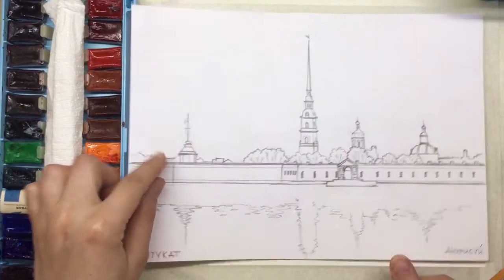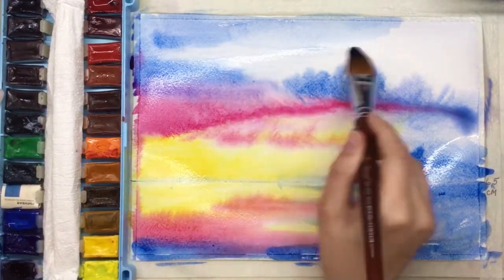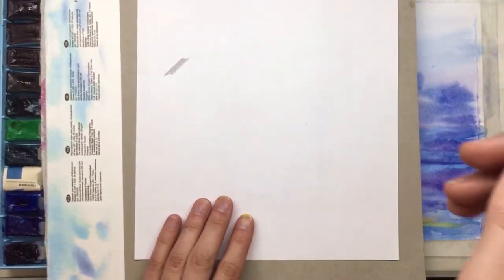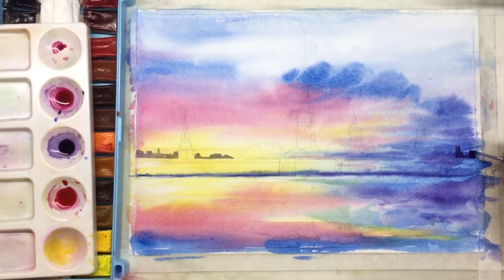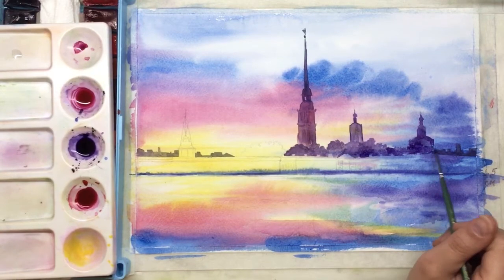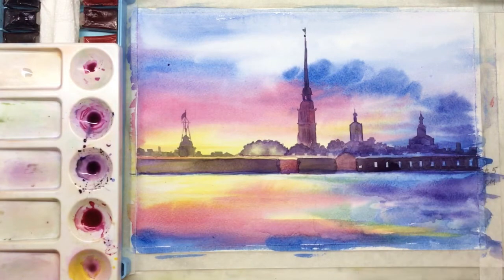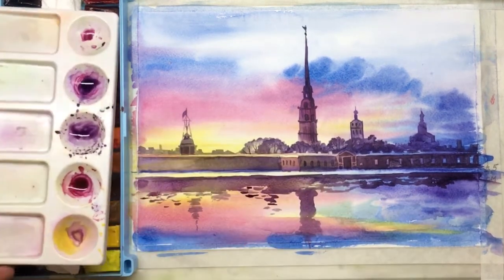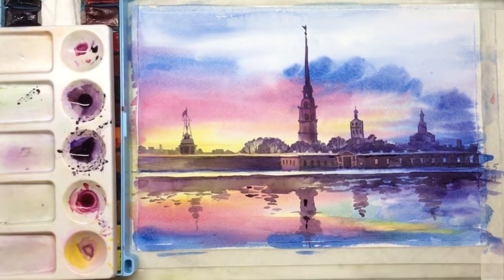"Sunset in St.Petersburg" Landscape - how to paint 🎨WATERCOLOR tutorial for beginners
🌸 Today we will learn how to paint the sunset landscape with watercolor! This St.Piter&Poul fortress is the heart of St.Petersburt! Let's paint it step-by-step! This is a very starting level of painting tutorial for all the audiences. This art lesson also perfect for very beginners and for kids. This painting can be done with acrylic.